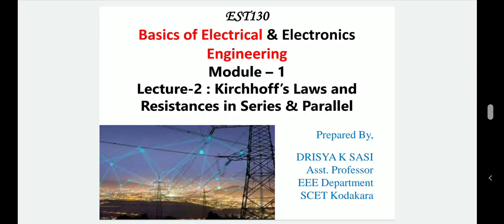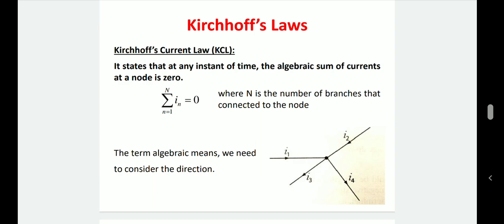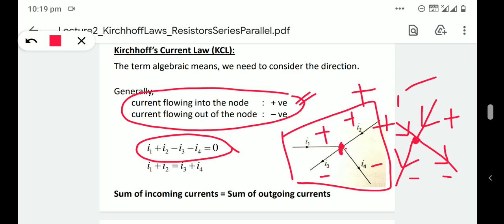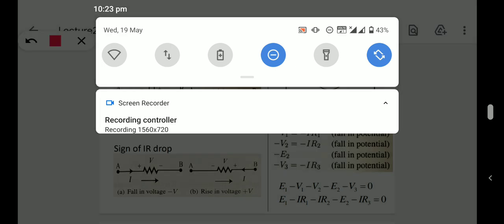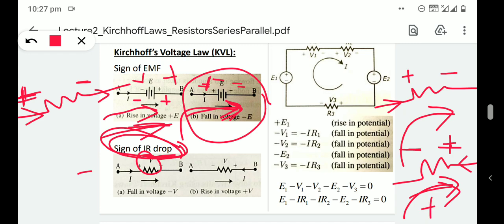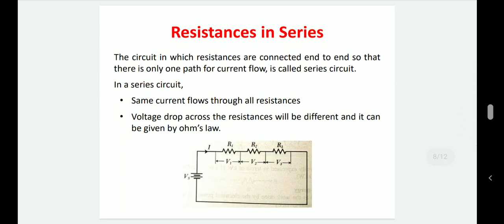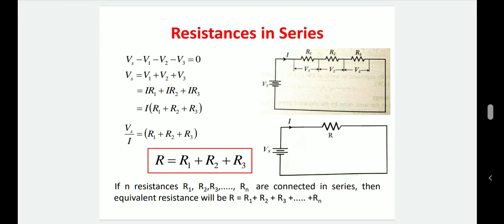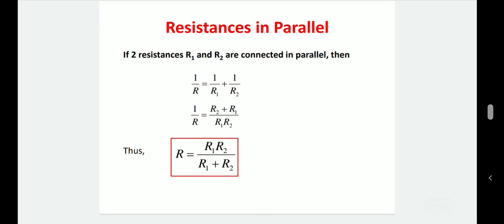Module 1 - Lecture 2